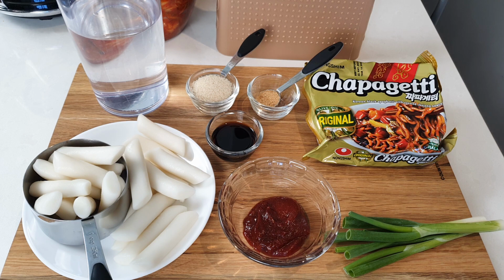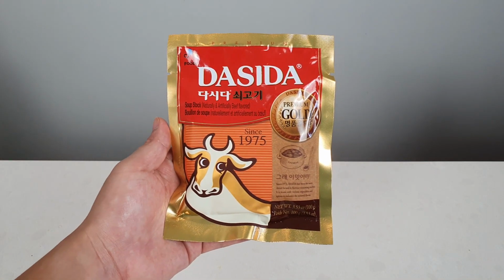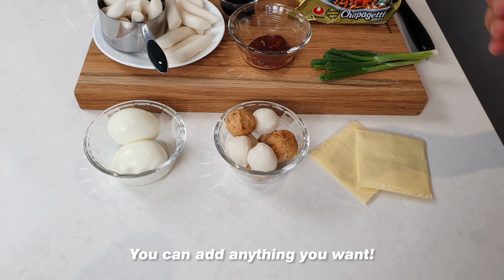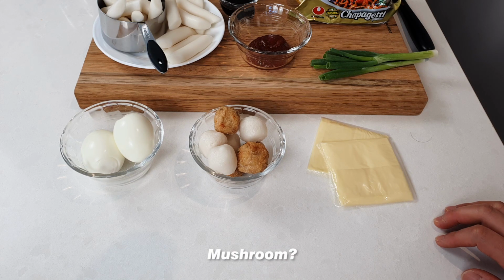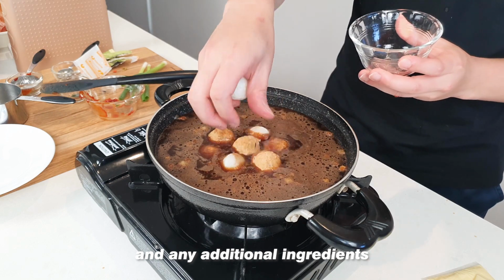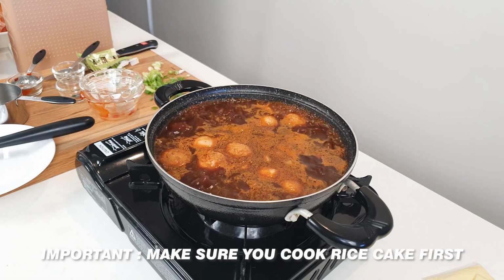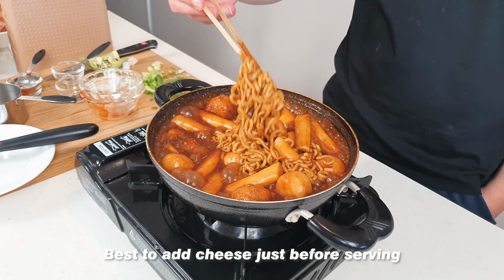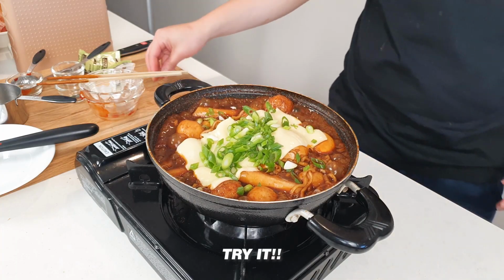How to make Chapagetti Tteokbokki | JUST TRY IT!! | Super easy & Delicious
If you like Chapagetti and Teokbokki, THIS IS FOR YOU!! Just try it and I can guarantee that you will love it :)

Drop a comment for question and to request particular dish.

Your Korean cooking guy
Korean Kiwi Guy